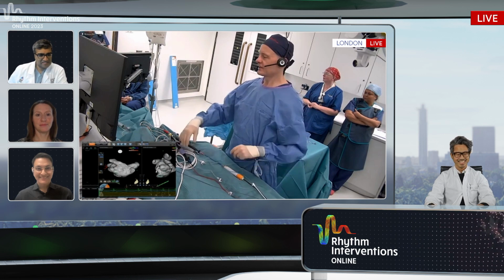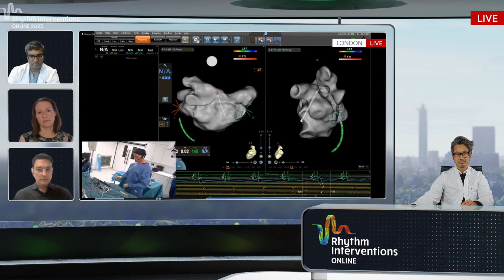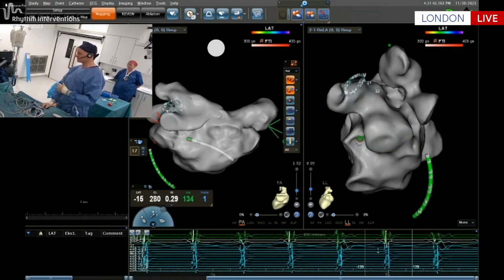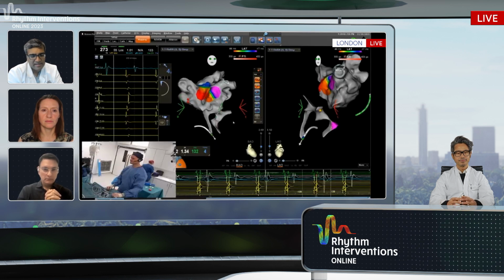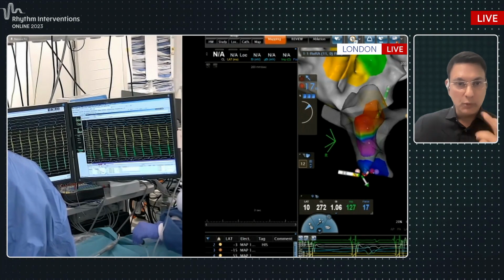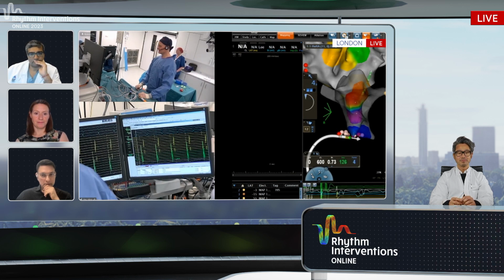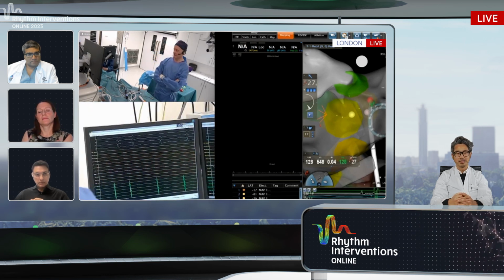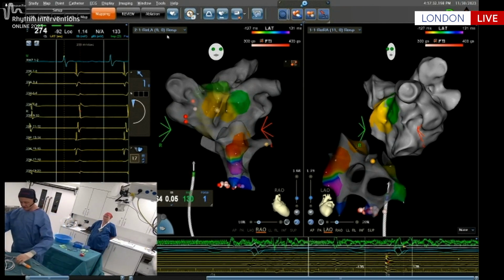Simplified Mapping & Ablation of Iatrogenic AT with Carto: A Day Surgery Approach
Rhythm Interventions Online 2023 – one of the leading practical education broadcasts in electrophysiology – took place 30 November – 1 December 2023.

Bringing together a faculty of over 47 key opinion leaders, seven case centres from both sides of the Atlantic and a global audience of over 2,500 delegates, RIO 2023 delivered best-in-class education curated to support practical learning and, ultimately, better patient outcomes.

With practice at its core, RIO again presented challenging and complex live cases from centres of excellence, alongside hot topics, presentations and debate from electrophysiologists at the forefront of practice and global innovation.

Note, the live version of this event was CME accredited; this on-demand version is not.